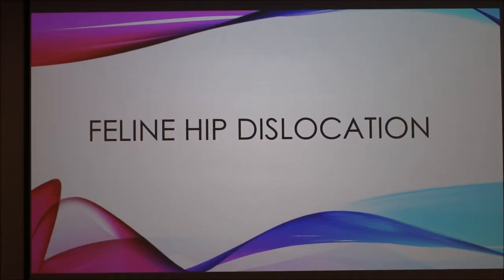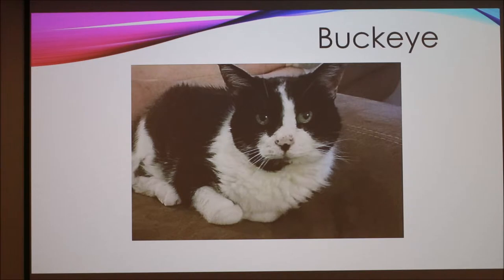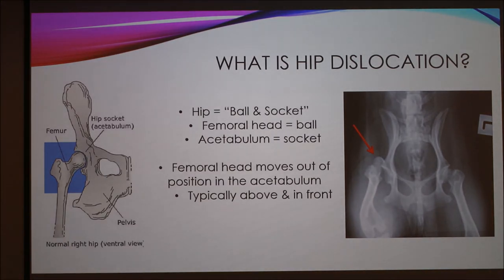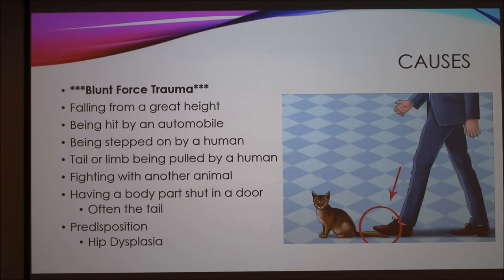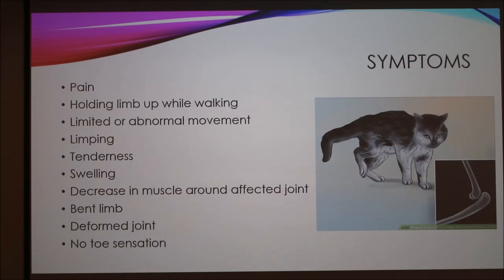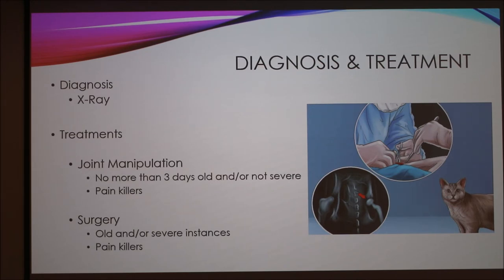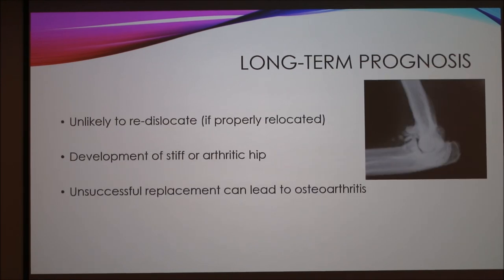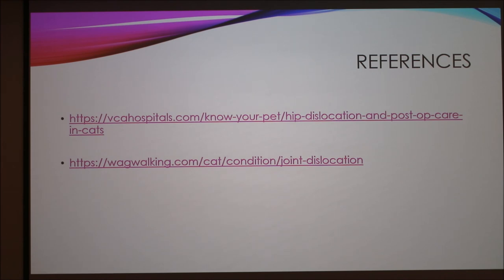Feline Hip Dislocation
Discussion and case history of feline hip dislocation.